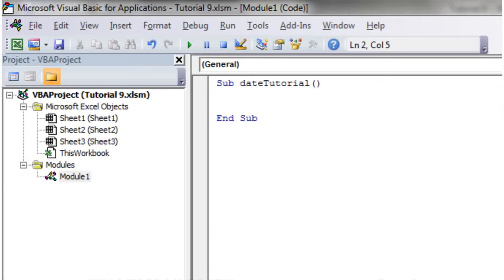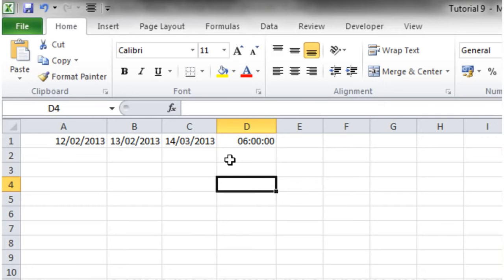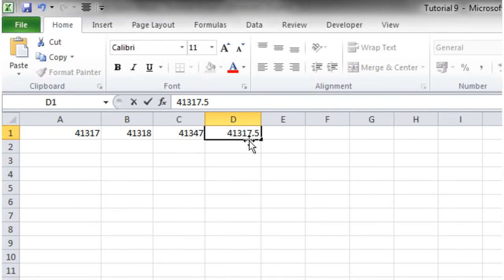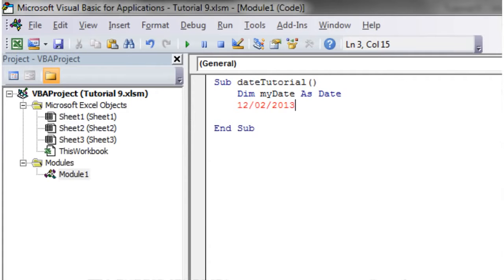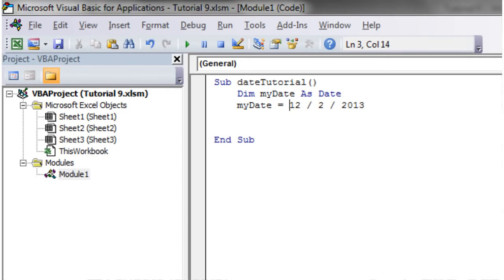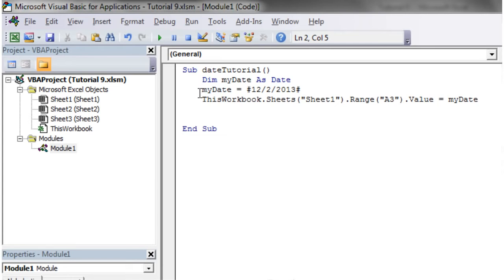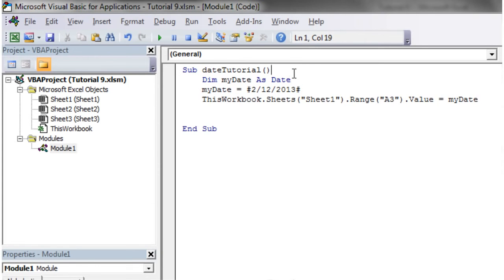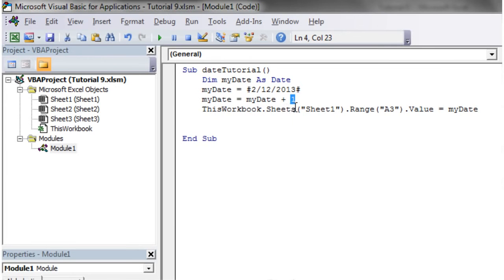Excel VBA Tutorial Dates and Time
VBA Dates and Time